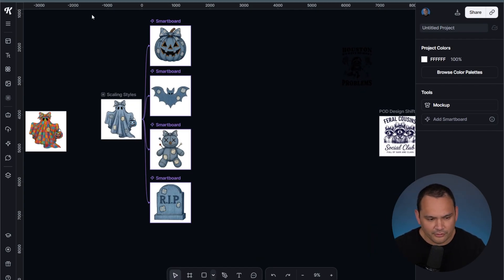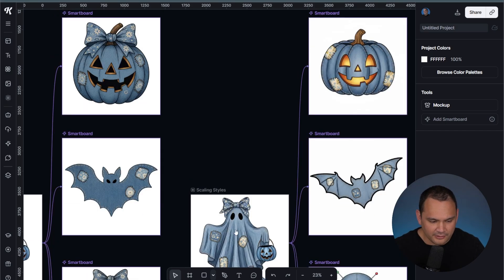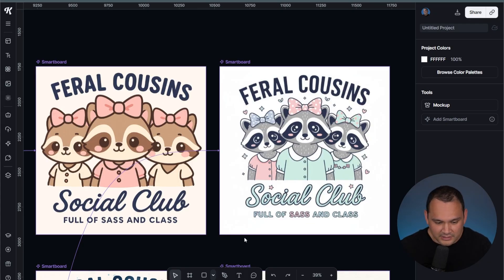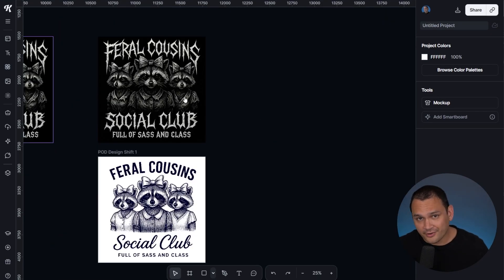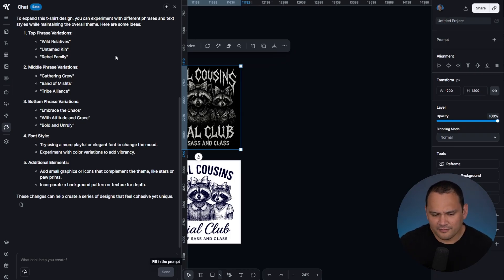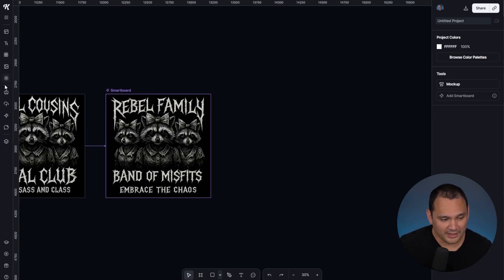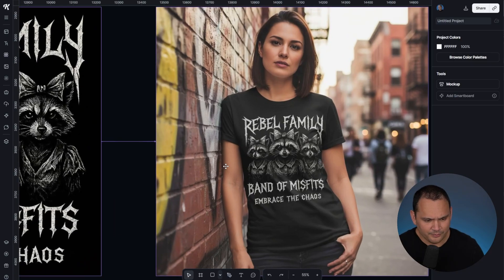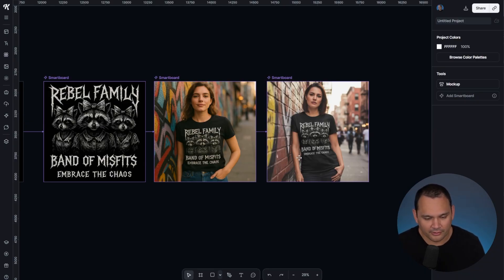This AI T-Shirt Workflow Is INSANELY Fast (Kittl + Nano Banana)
Take advantage of the limited time free Nano Banana image generations from September 29 2025 - October 3 2025!

In this video, we go over some of the new AI integrations that Kittl just integrated into their offering, including Google's Nano Banana getting linked in directly to Kittl Flows.

The Nano Banana image generator is a huge step up in terms of cost savings, both in time and credit usage, with it being about 25% of the cost of using ChatGPT Image 1 HD.

Kittl also integrated a new AI chat feature that makes it so you can stay completely on-platform for brainstorming and Kittl Flows AI sessions. So you end up with a very convincing full stack offering as a design software as well as a collaborative AI design interface.

Timestamps:
00:00 Kittl's New AI Features We're Covering
00:50 Kittl Flows Google Nano Banana vs ChatGPT Image 1 HD
05:29 Using Kittl's AI Chat Functionality
08:10 Kittl Flows to Make Realistic Mockups
10:34 Get Access to Kittl's Nano Banana Promotion

📈 Everbee ➡︎ (Link for 1 FREE Month)
Everbee is a great research tool for Etsy. Everbee Store is an AI-based easy implementation direct competitor to Shopify w/ slick integrations into your existing Etsy stores.

Mystic is a great option if you want to be able to use templates alongside conversational prompting to make your designs (like in ChatGPT but better).

Tired of feeling like everyone in POD keeps the best information and tools to themselves? This community is the exception, people openly share niches, resources, and strategies.